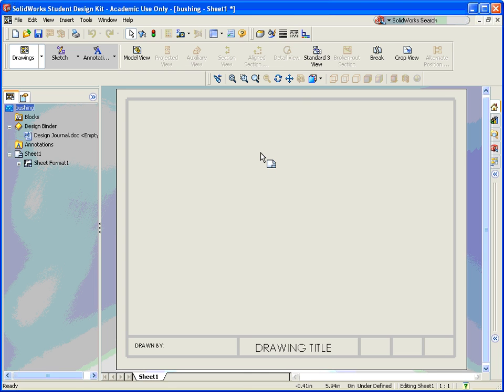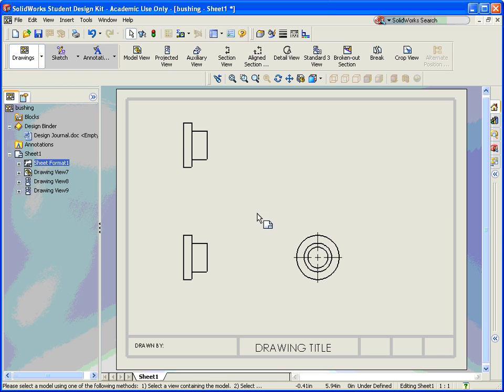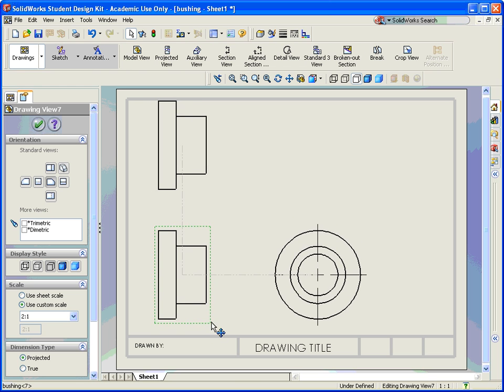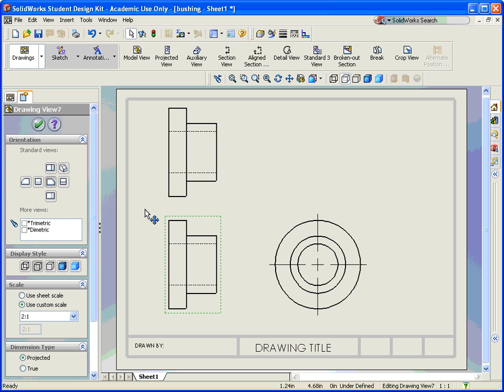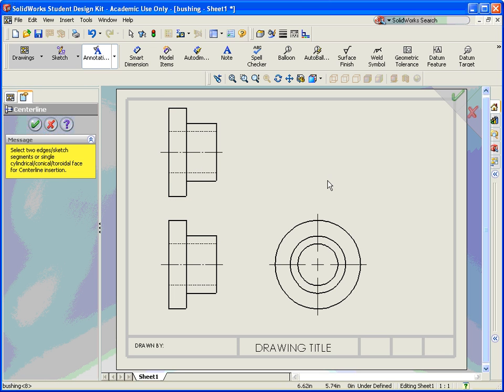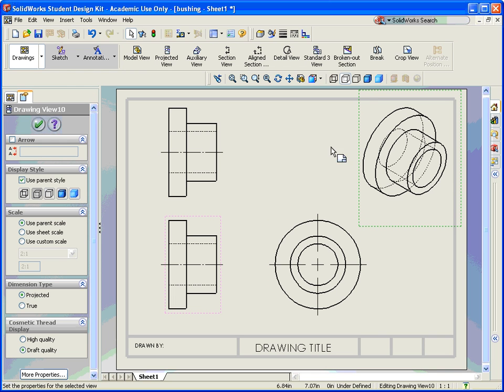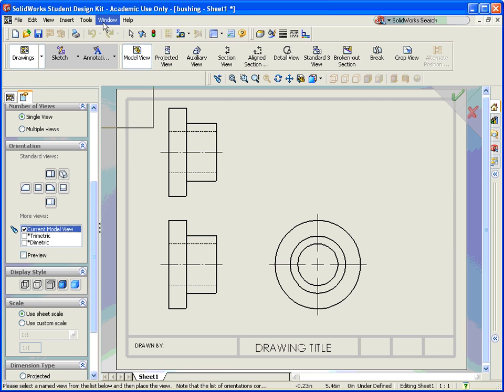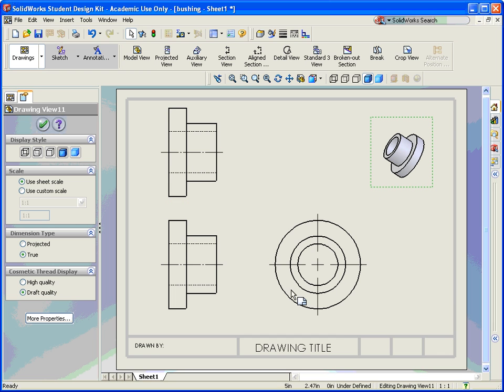SolidWorks Modeling Video 08 Drawings Sheets Standard Views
Wheel Project instructional video. Created by Gary Roberts and published here with permission. This is a "Wheel Project" video and intended to be used to learn SolidWorks as a beginning student.

Tags for this should be: Education, SolidWorks, Tutorial, 3D Modeling, Technical Drawing, Engineering Drawing and Graphics.